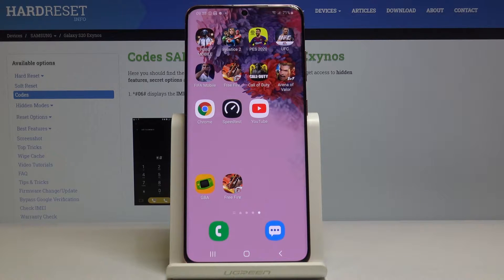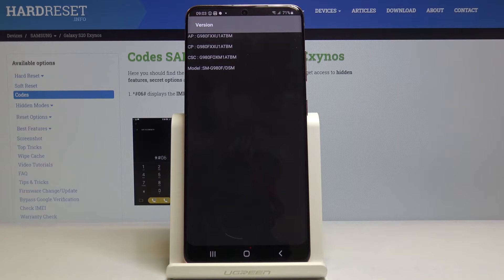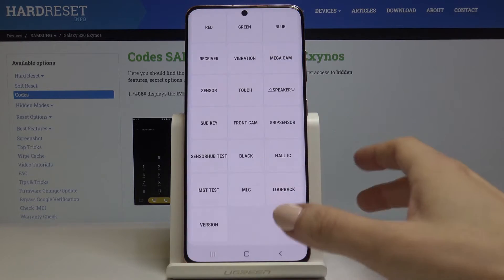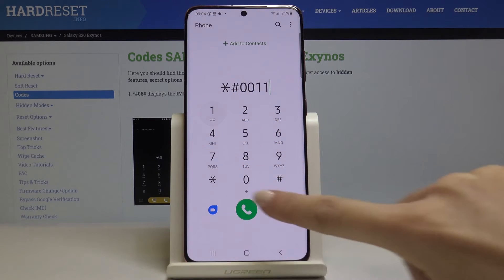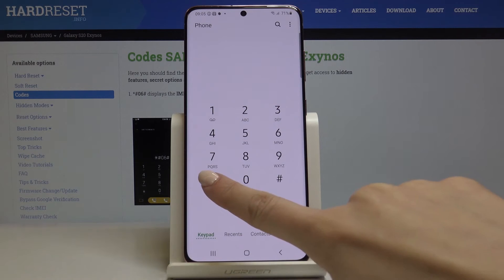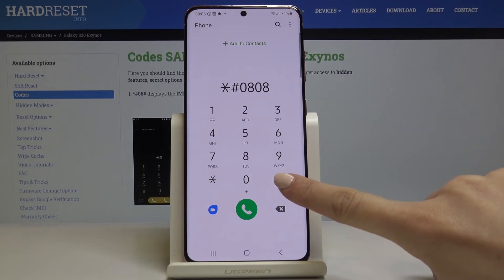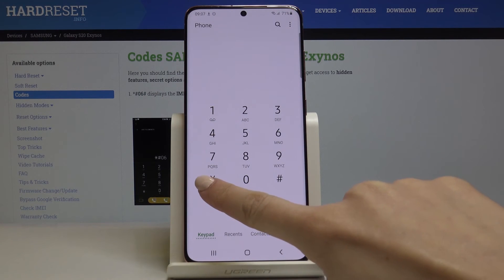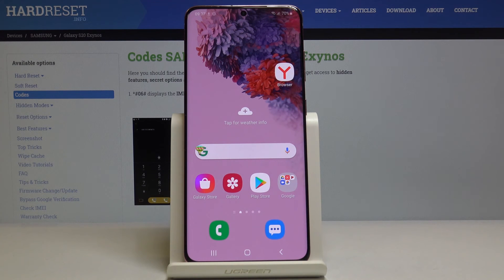CODES SAMSUNG Galaxy S20 - Hidden Options / Service Menu / Test Mode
Let's find out more about SAMSUNG Galaxy S20 codes:
In this video you can check out how to use secret codes in SAMSUNG Galaxy S20. Find out the secret combination in or order to open service mode, testing menu, battery info and other modes. Check out how to get access to hidden information and useful options. Find out how to use SAMSUNG Galaxy S20 like developer. Open secret menu in order to use pro features. Make sure to use all SAMSUNG codes.